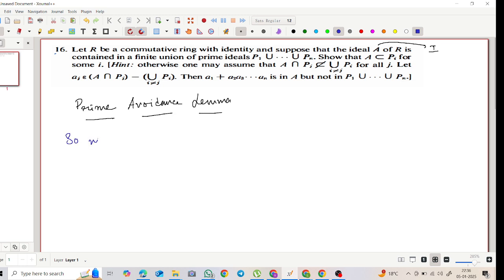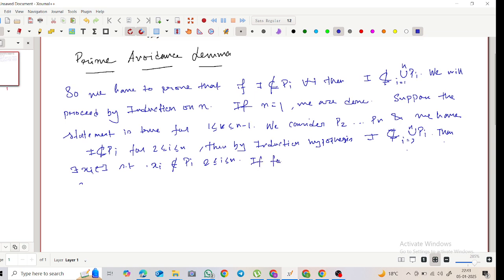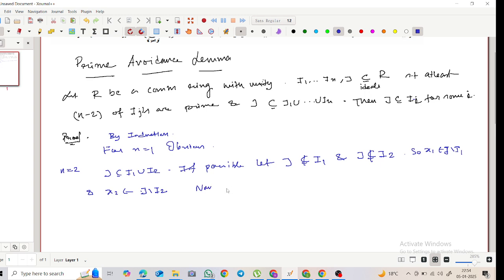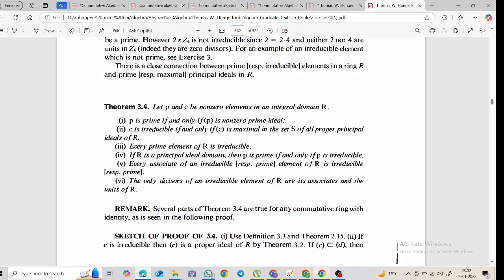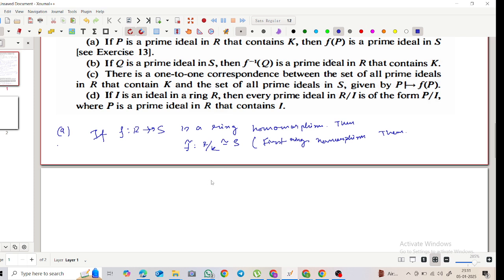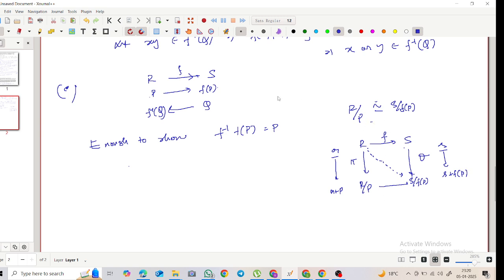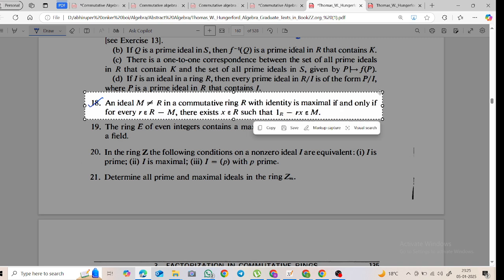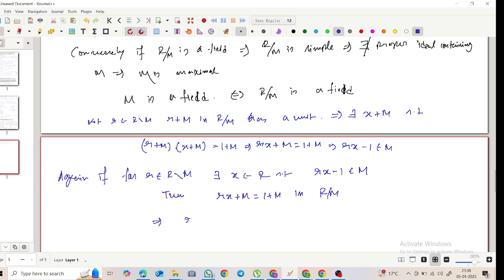Abstract Algebra 8 (2024)